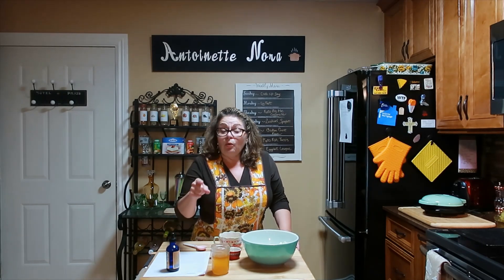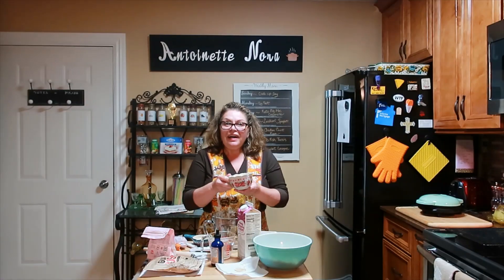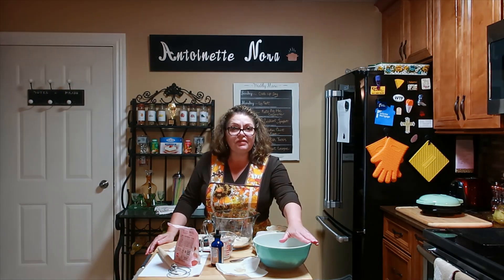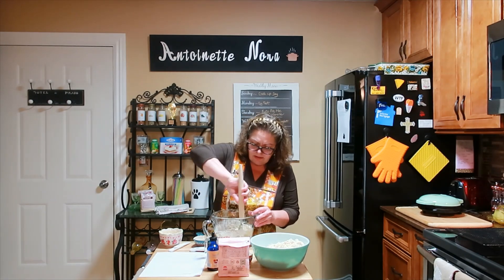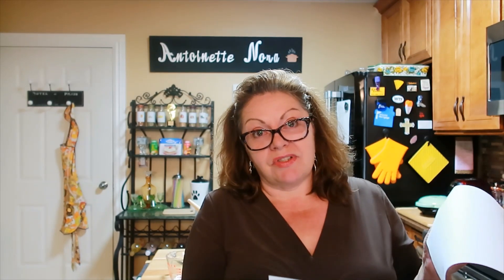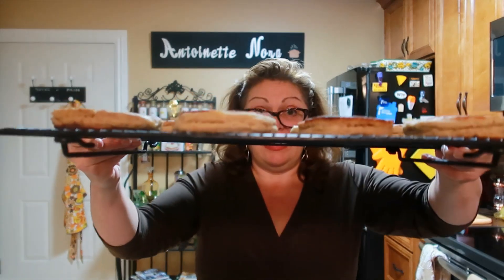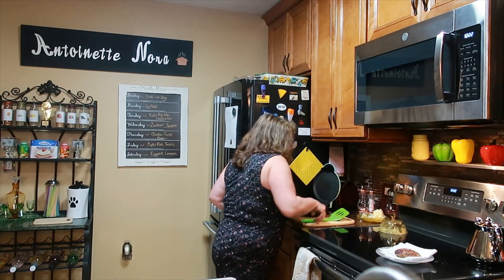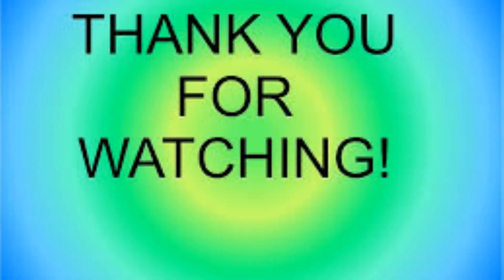Keto Yeast English Muffins with Carbalose Flour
Carbalose Flour: